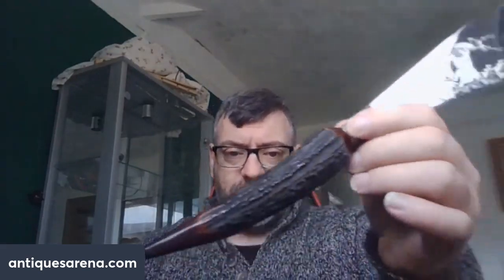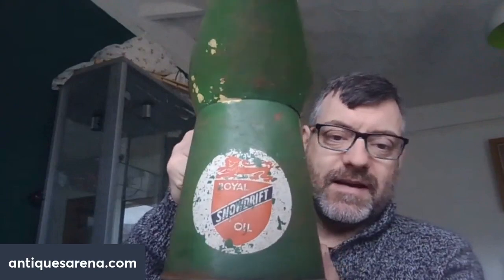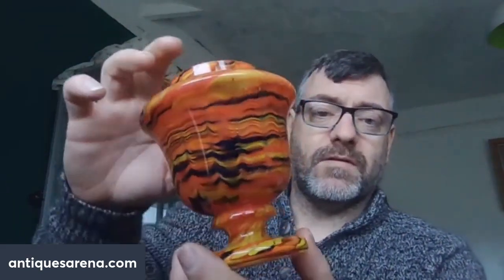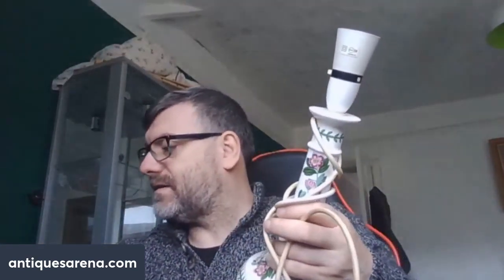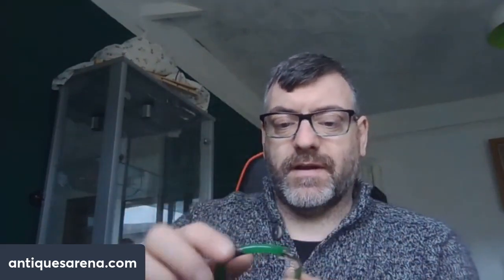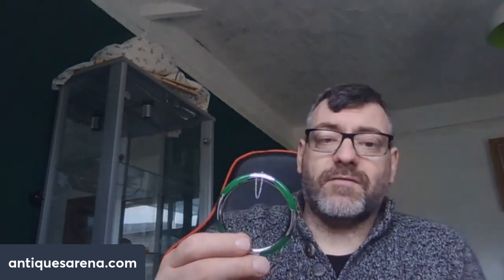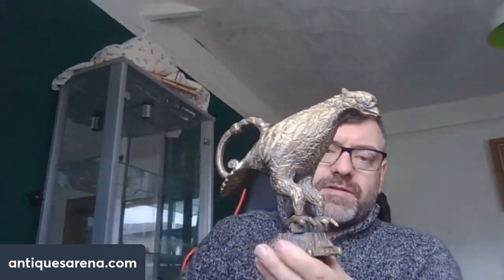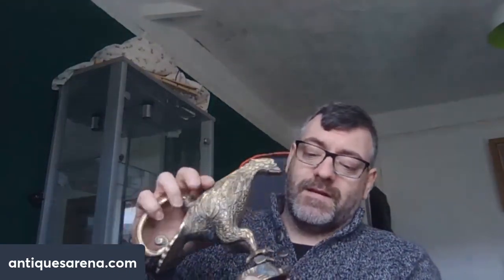uk Car Boot Sale Flea Market Finds Antiques Reseller Haul Film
what a cracking day , i bought some amazing antiques.

Splott Flea Market / Car Boot Sale has produced some nice finds again today. there is a real nice variety of vintage and collectables here. i really hope you enjoy having a look.

I am a UK reseller, I buy and sell antiques and collectibles from car boot sales which are basically flea markets. in the hope to make a profit.

On my youtube channel here I share my finds with you and create how-to films to help you find your own treasures.

Car Boot Sale / Flea Market finds like this don't come around often, I hope you love the items as much as I do.